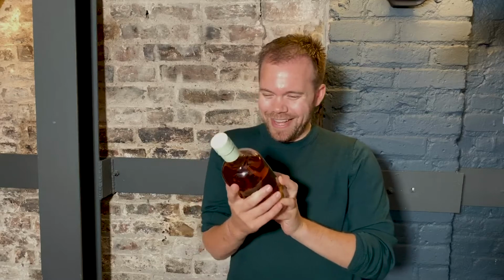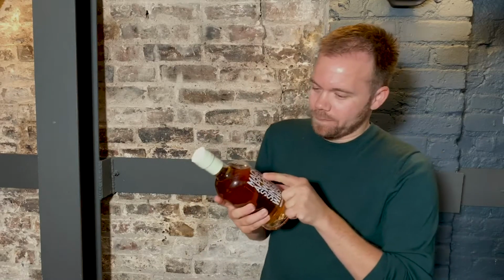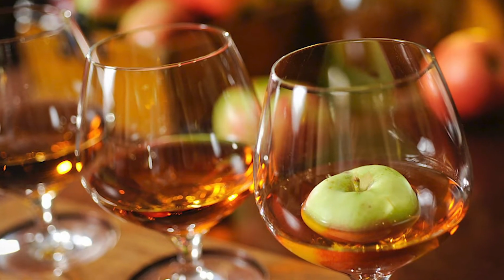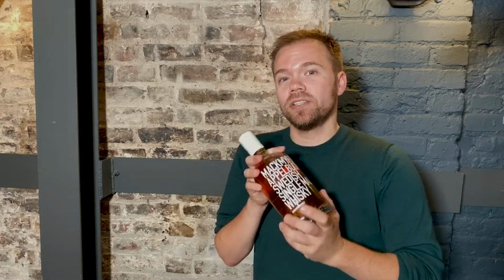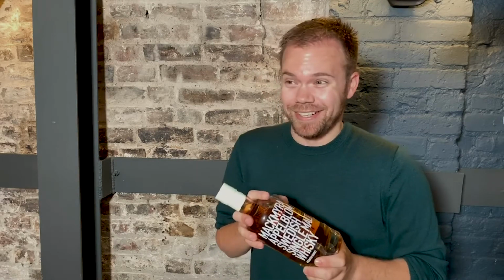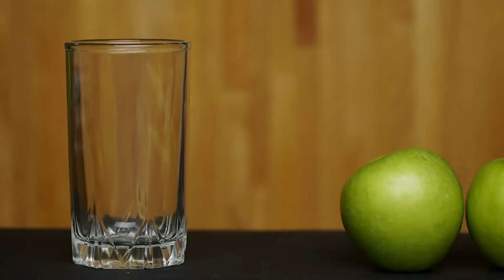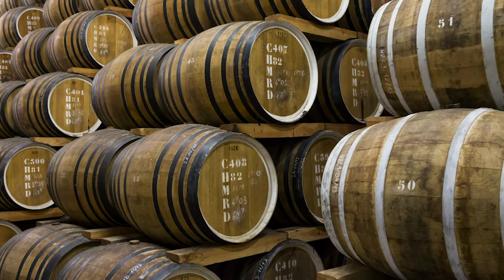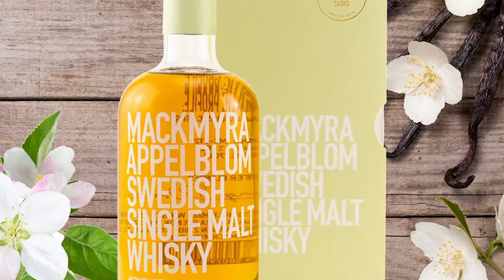Mackmyra Äppelblom Review: Swedish Whiskey Review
In this sponsored video we review Appelblom, a Swedish Whiskey from Mackmyra. Mackmyra make weird and wacky whisky, and this is no exception.

While Mackmyra has a core range of single malt Swedish whisky, they do a lot of experimentation had innovation in whisky. In some ways, a lot of the whiskey they produce is different from scotch whisky or bourbon whiskey. Mackmyra Äppelblom is no exception. It has been cask matured in ex-calvados casks, which makes for a unique and different whisky flavour that's very different from your typical oloroso sherry or bourbon cask whiskies.